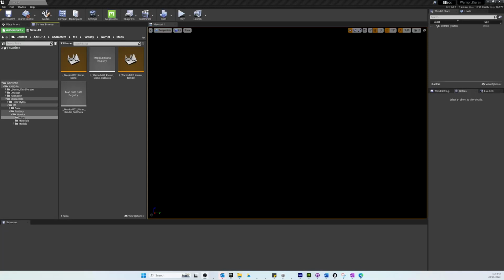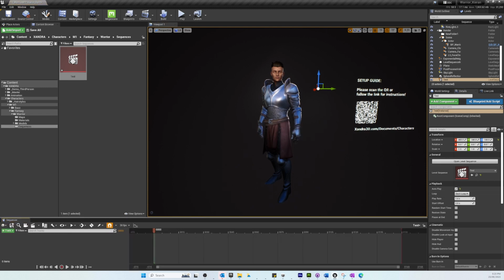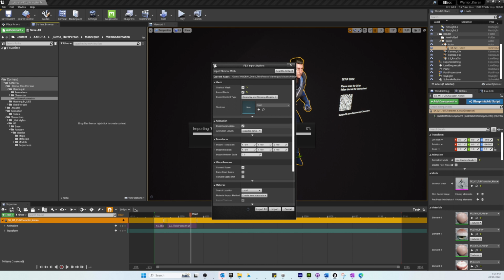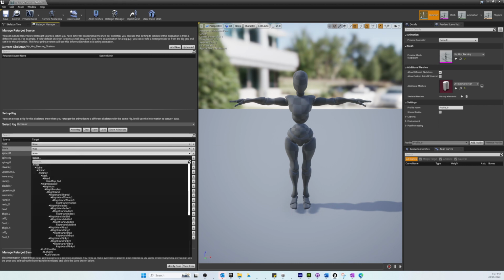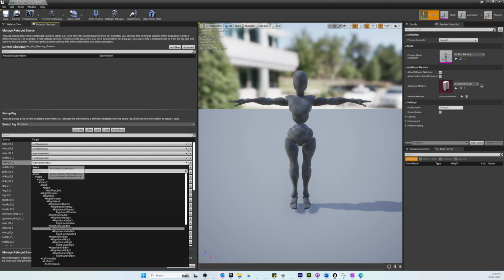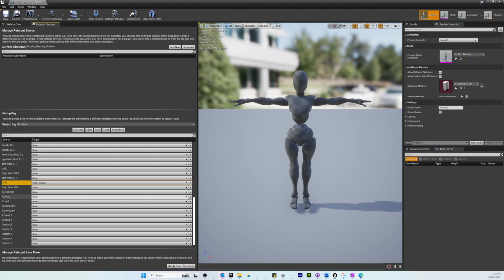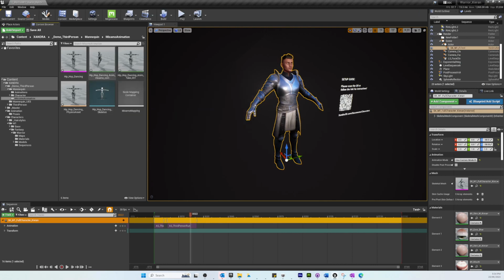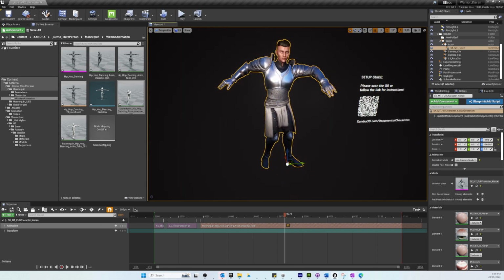Retargeting Animations to Xandra Characters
Tutorial on how to retarget animations from mixamo or other sources to my characters and play them using sequencer.